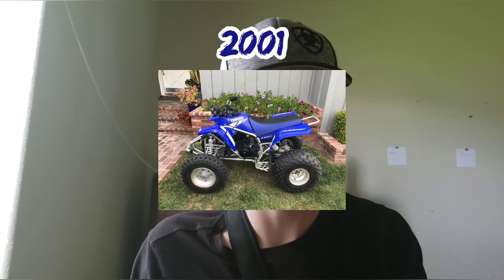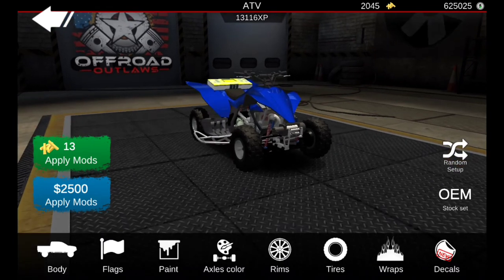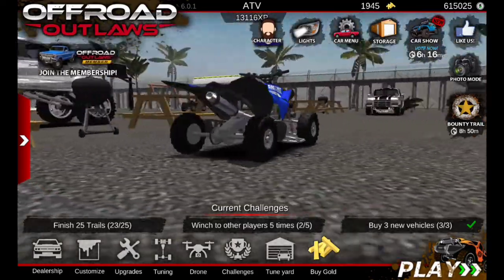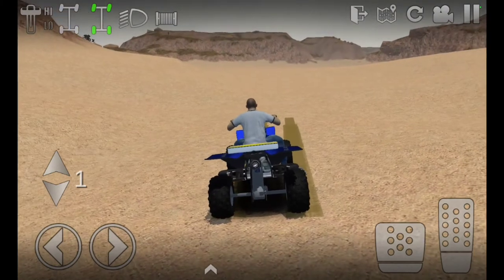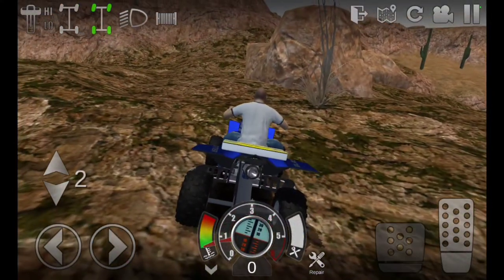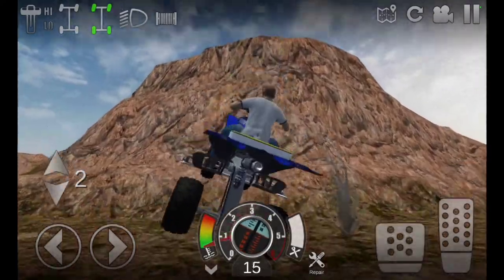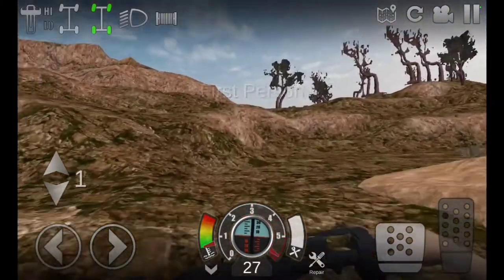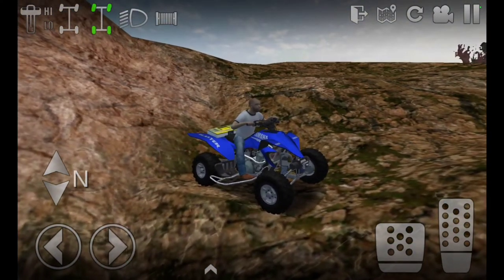The Best Dirt Racing Atv... (Offroad Outlwas)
✌Yo what's poppin✌
💪Part of GOODCONTENTGANG💪

My Music I Use